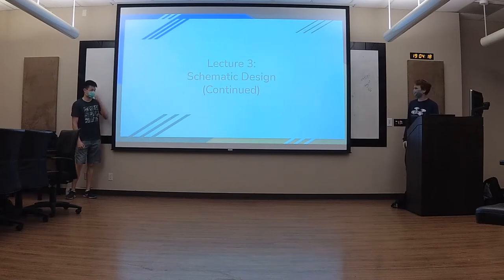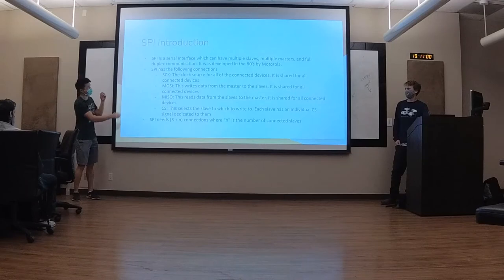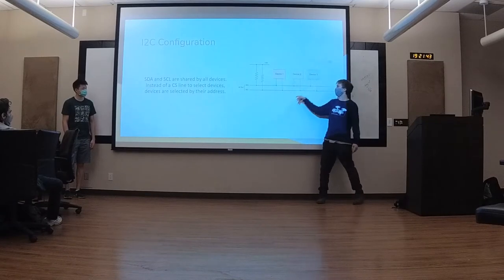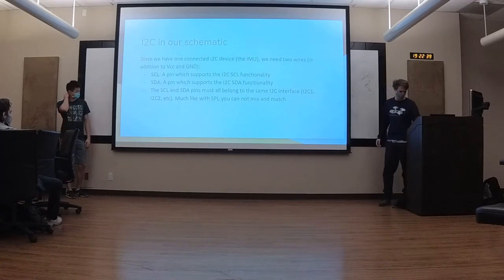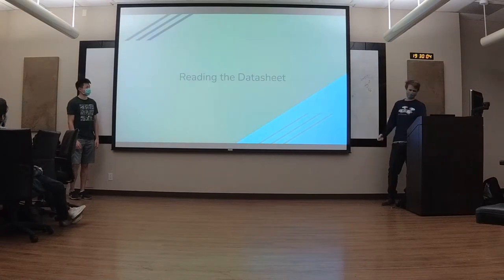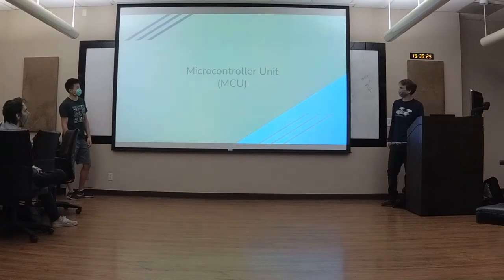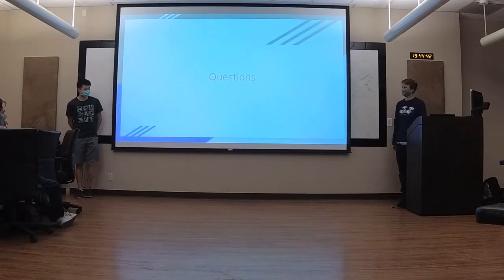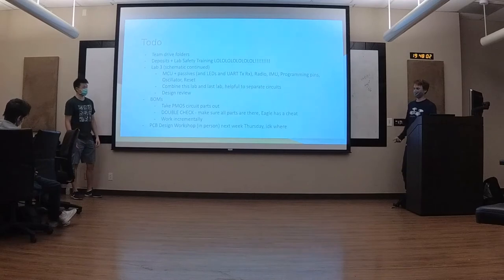AP Lecture Three: Schematic Design Part Two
AP 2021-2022 Lecture Three: Schematic Design Continued